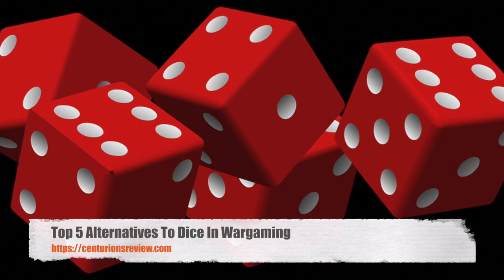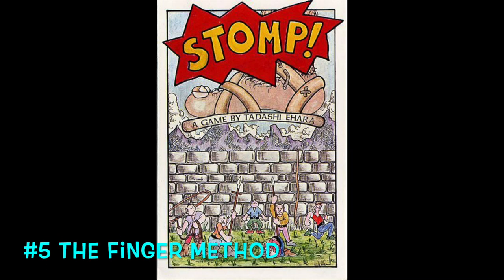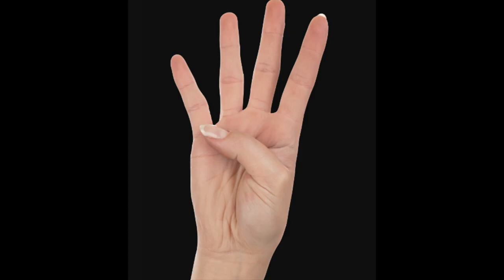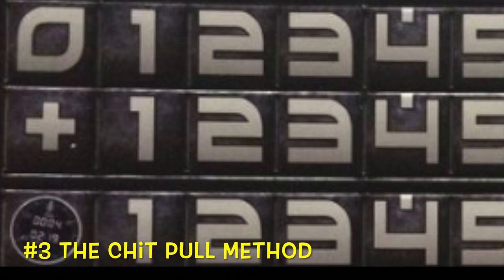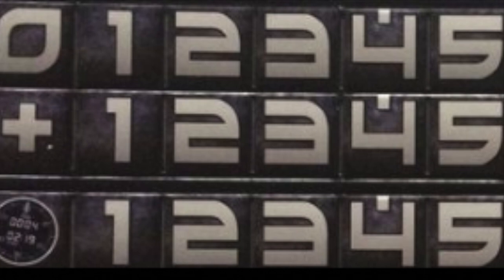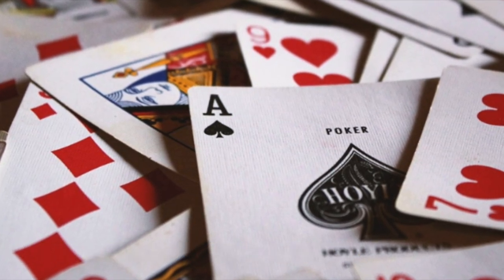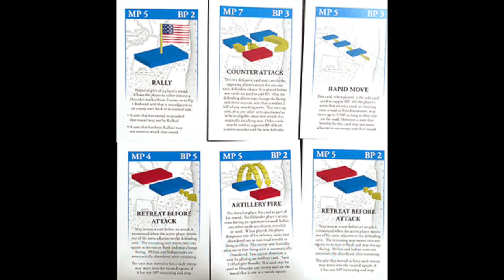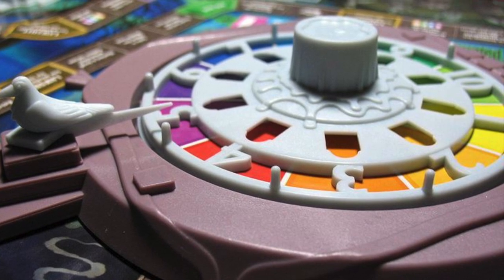Top 5 Alternatives To Dice In Wargaming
Are you tired of rolling dice?  This video has the top five alternatives to dice in wargaming.

Turning Point
Annihilator / One World